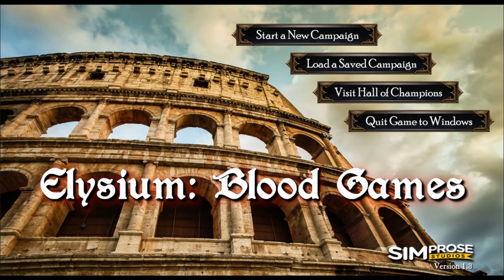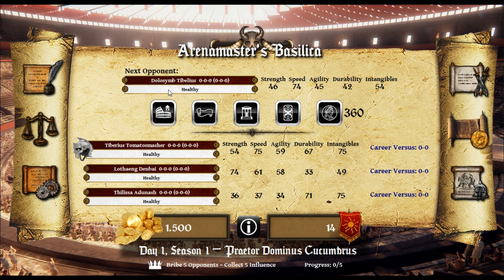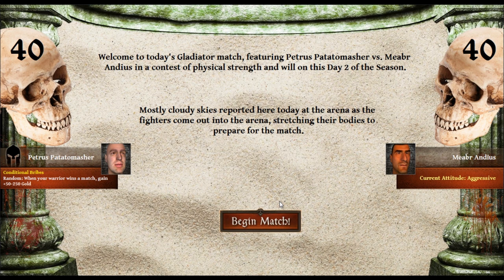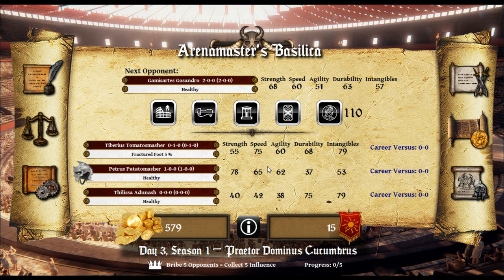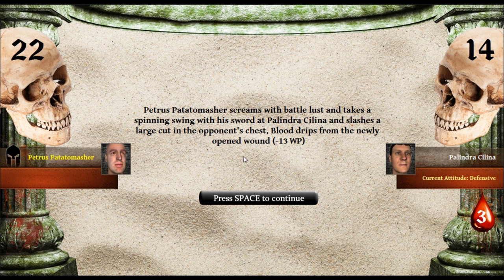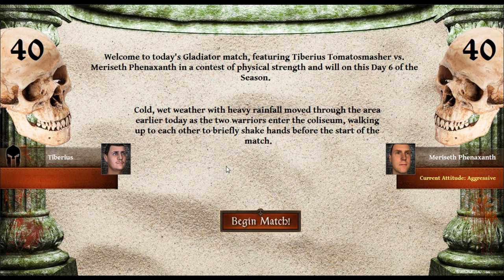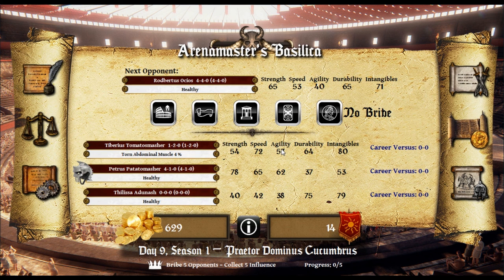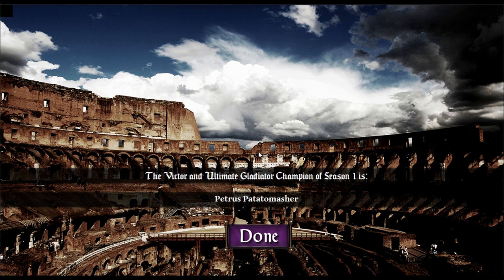Let's Try Elysium: Blood Games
Let's give this indie title by Simprose studios a whirl, shall we..?

In this game you play a manager for a team of gladiators, as you try to work your way up through the ranks of several tournament seasons. I limited myself to one season, but the game actually runs for at least another 9 after this one, with age & old wounds also becoming a factor for your recruits e.g.